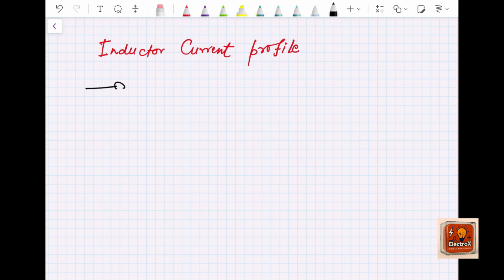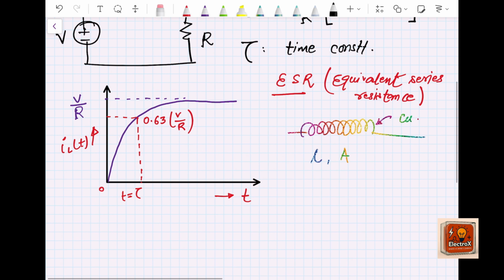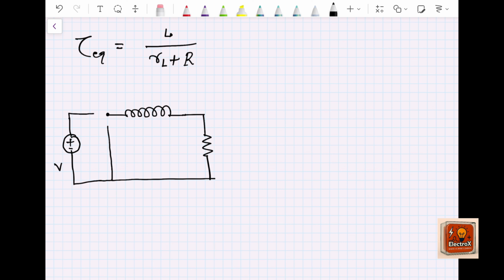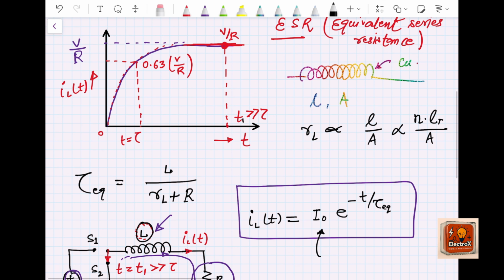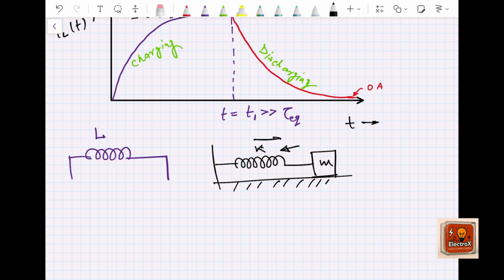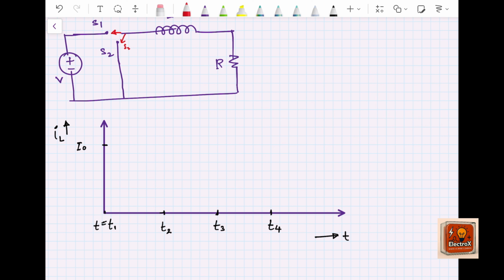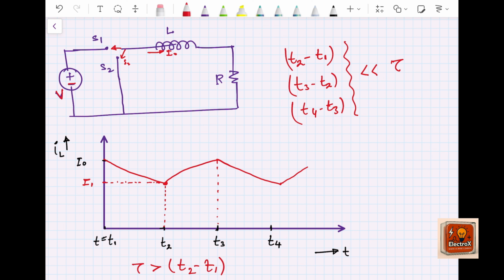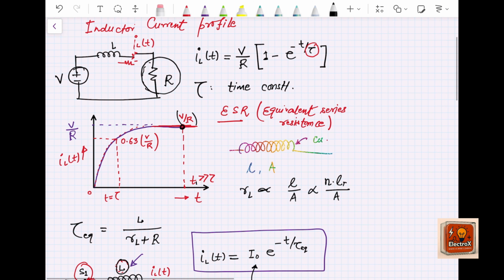Tutorial - Inductor Current Profile | Buck & Boost Converters Building Element | ElectroX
👋 Welcome to ElectroX!
Are you curious about how current flows through an inductor in a Buck or Boost converter? ⚡🔁 This concept is crucial for anyone working with DC power converters—whether you're a student, hobbyist, or aspiring power electronics engineer. 🧠💻

In this session, we’ll take a clear and step-by-step look at the inductor current waveform 📈—its shape, phases, and significance in real-world applications. 🔍📊

🔍 You’ll Learn:
✅ Inductor current characteristics wrt time
✅ Switching of inductors between voltage source to load
Building blocks for DC power converters.

Ideal for electrical and electronics engineering students looking to strengthen their fundamentals.